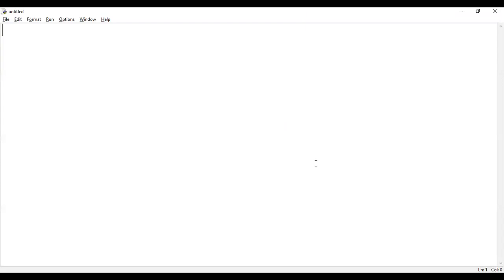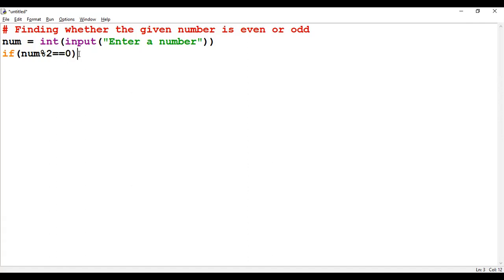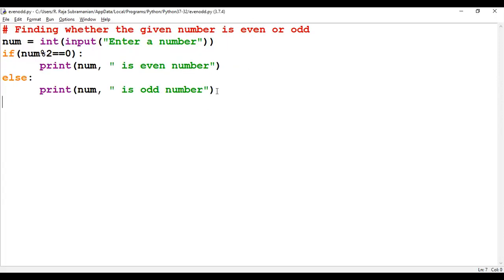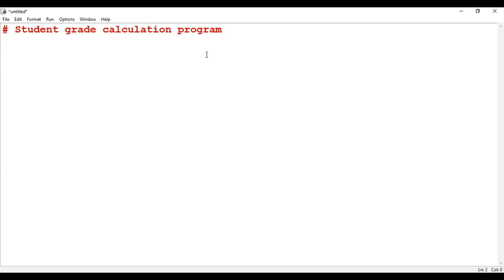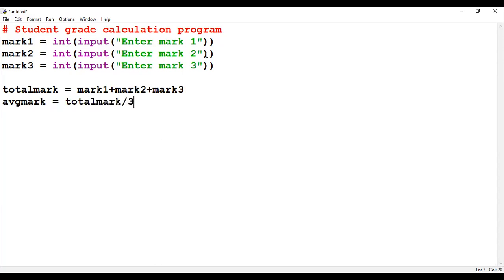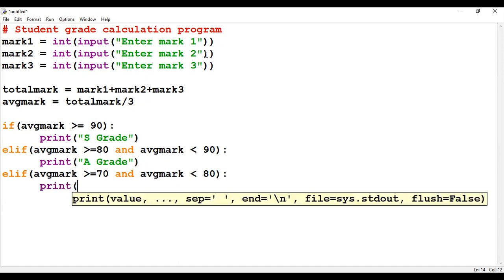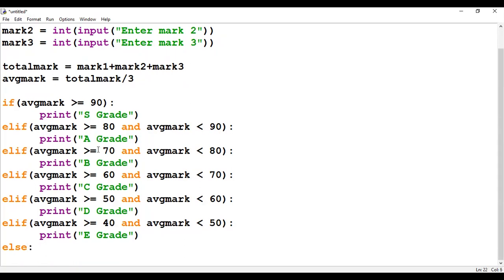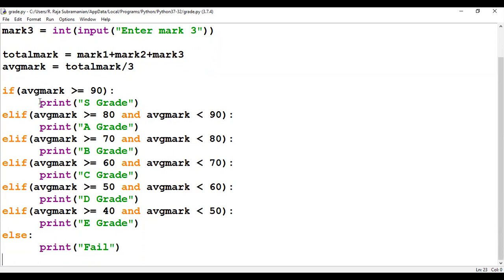Jumping to Programs Part 1